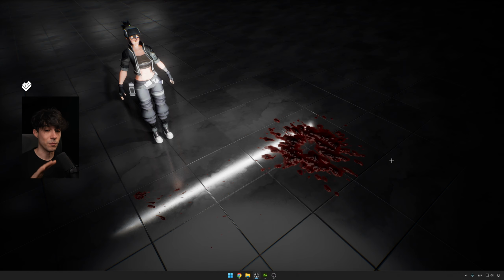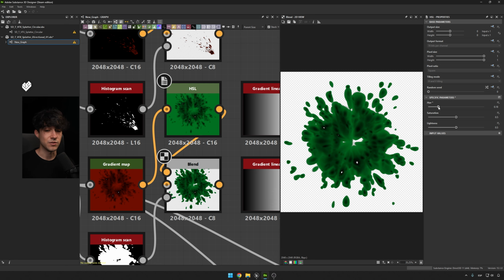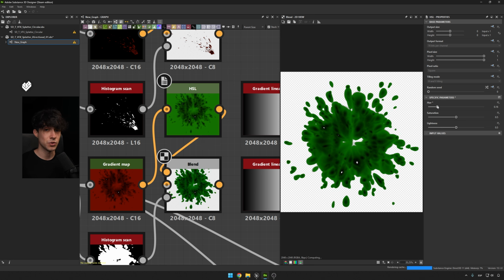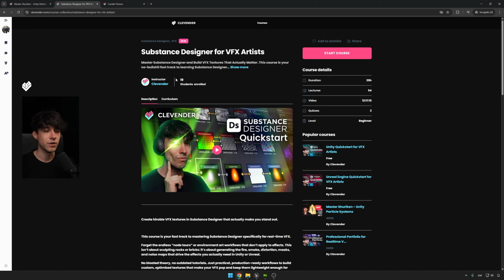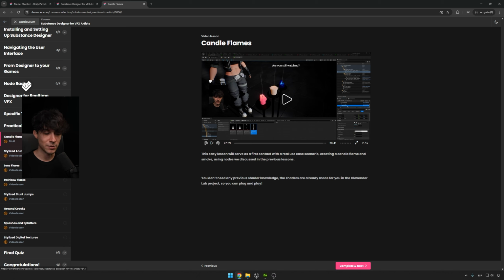Create Splats and Splashes VFX textures - Substance 3D Designer 2026